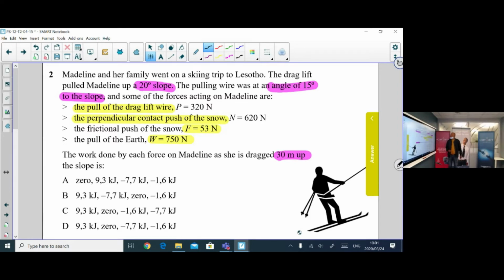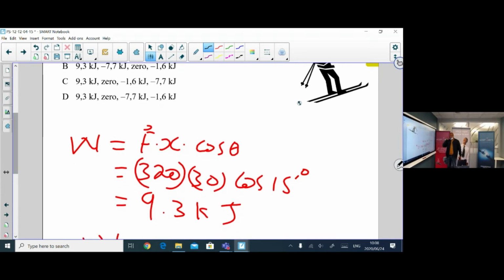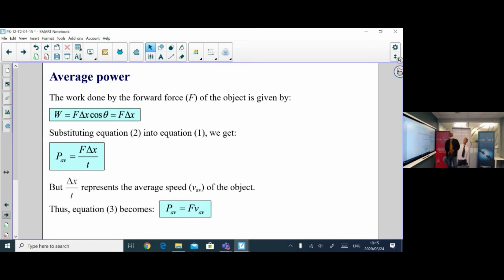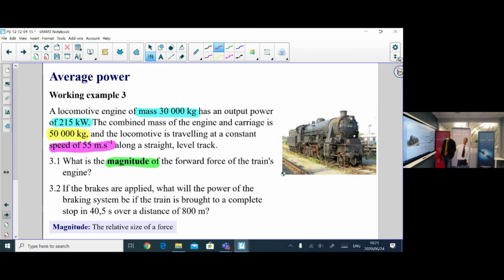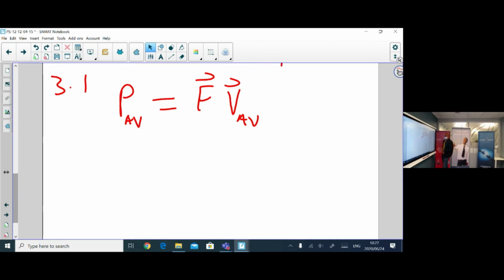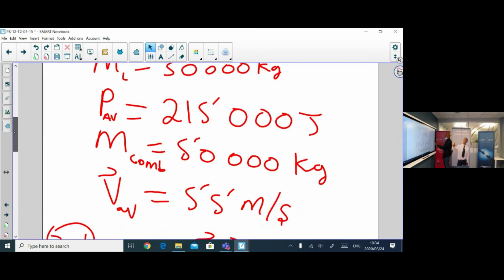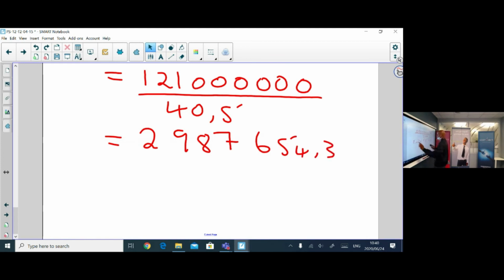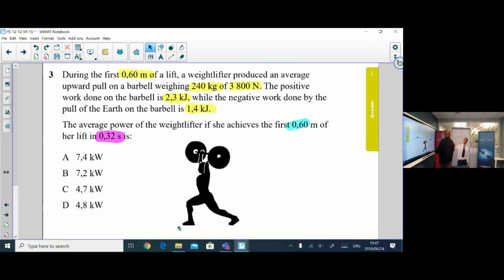Grade 12 Physical Science Lesson on Average Power